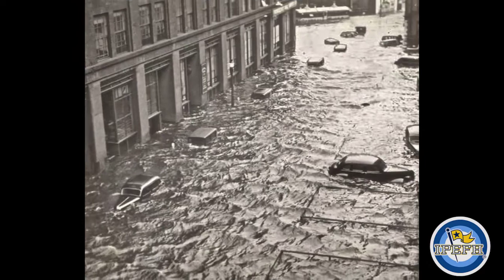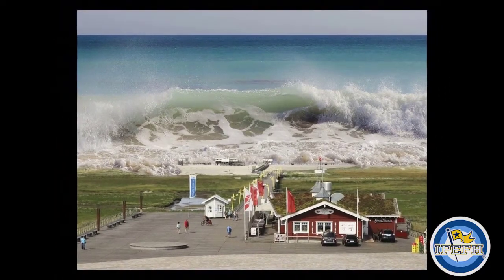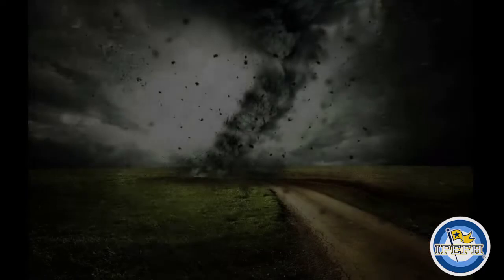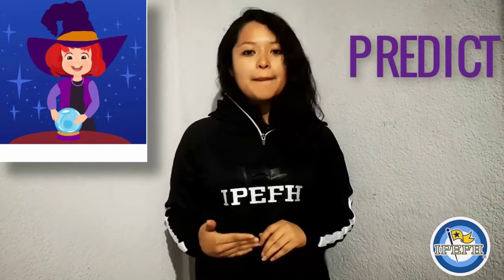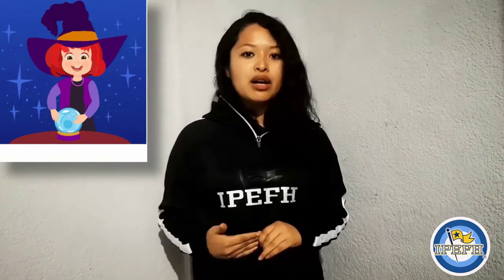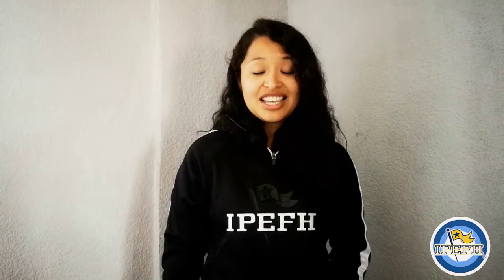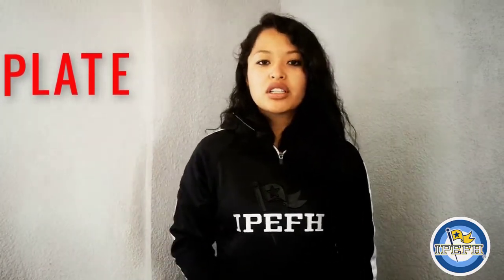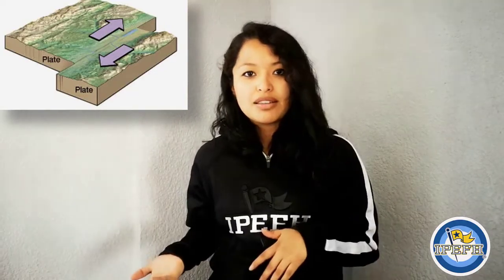5º Primaria, Inglés, Vocabulary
SEMANA DEL 27 DE ABRIL AL 1 DE MAYO 2020